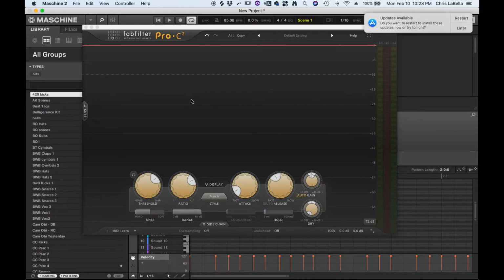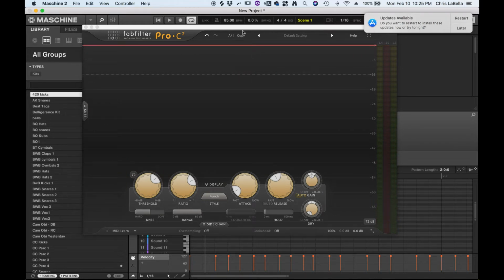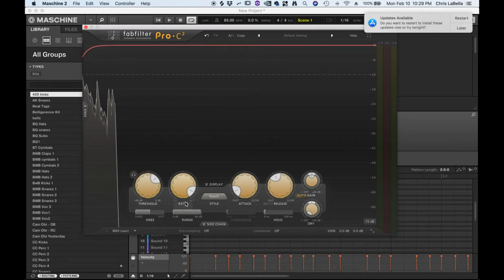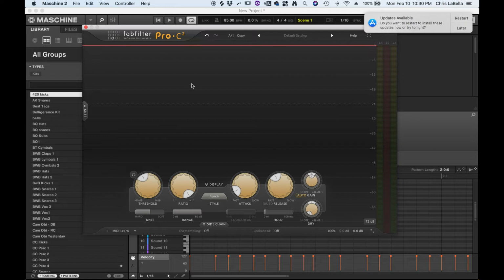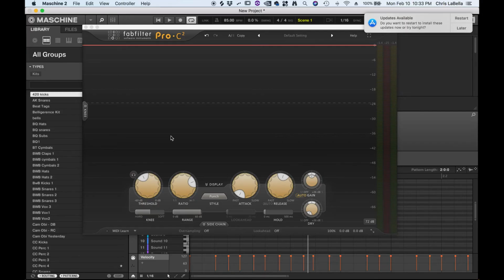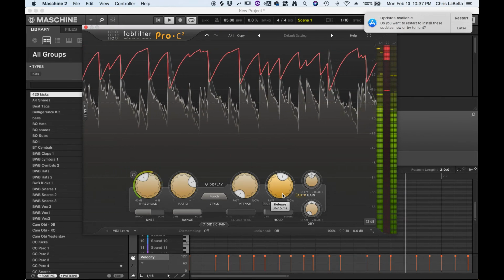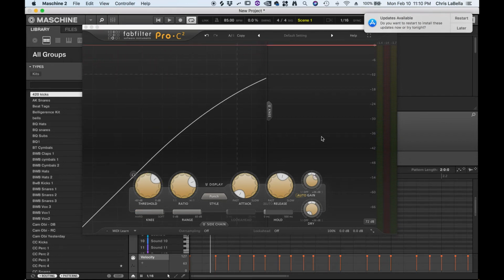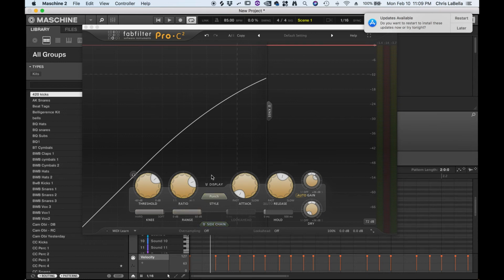Audio Compression 101 (Part 1) - Tech Tip Tuesday #005